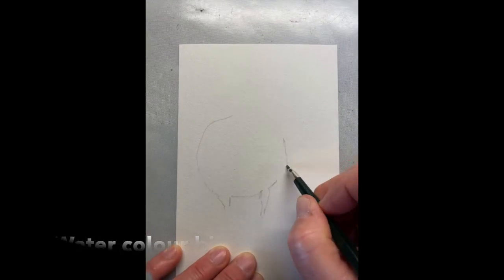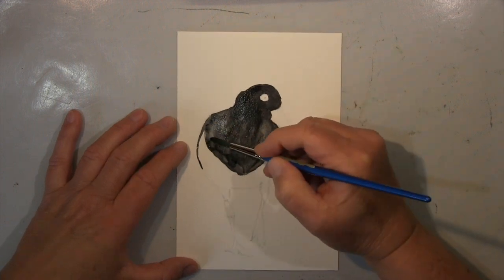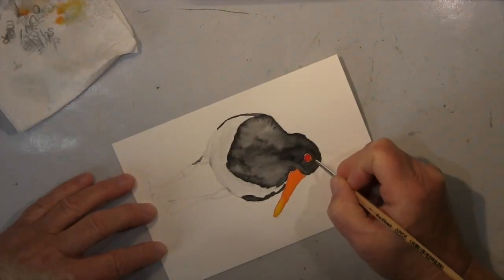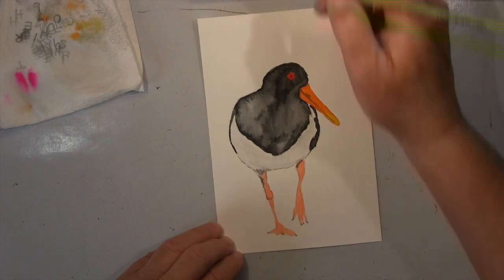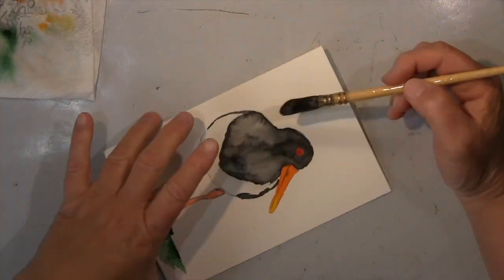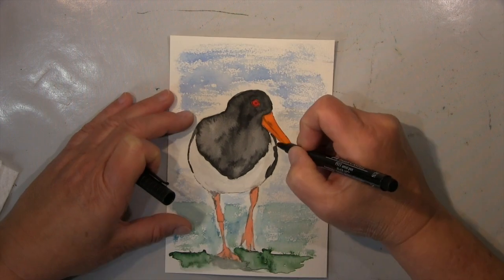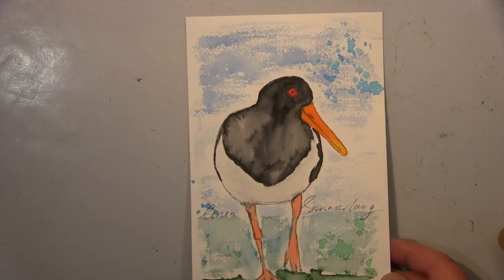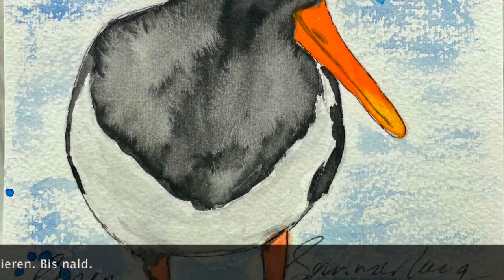Water colour bird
Still practising drawing and water colouring